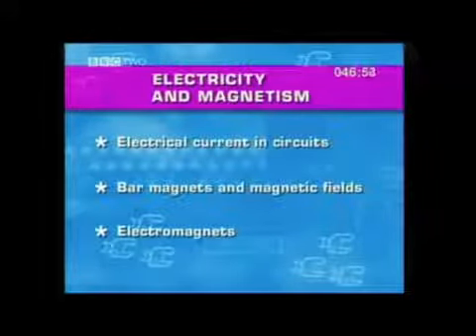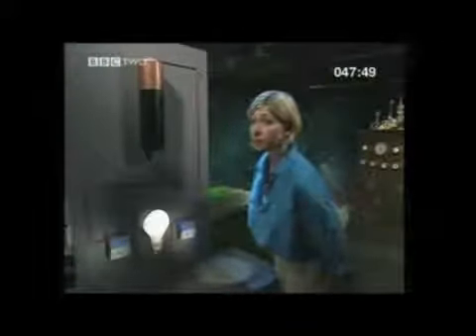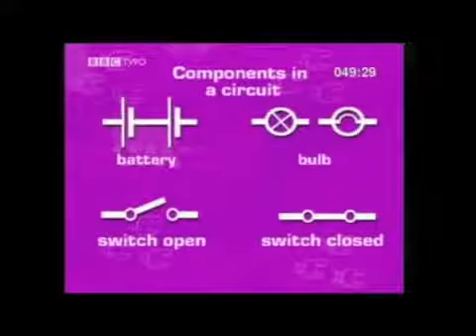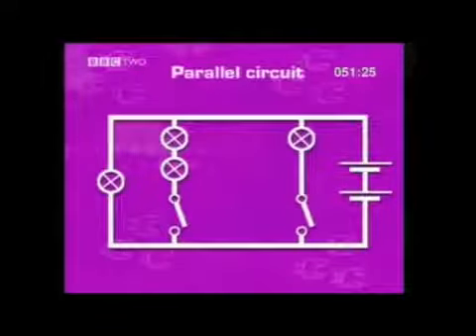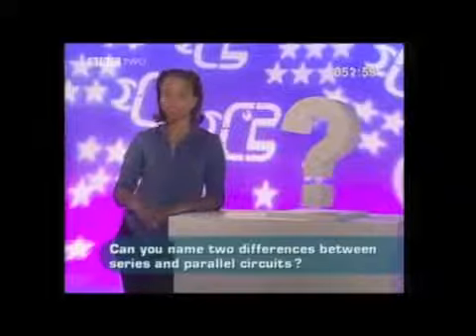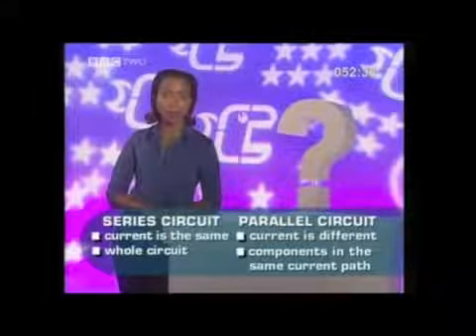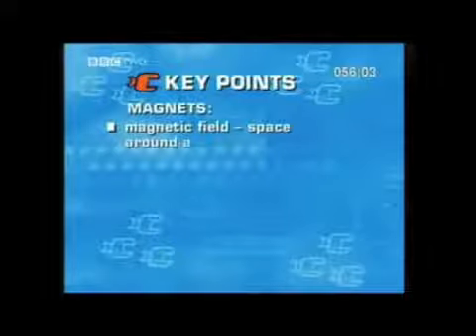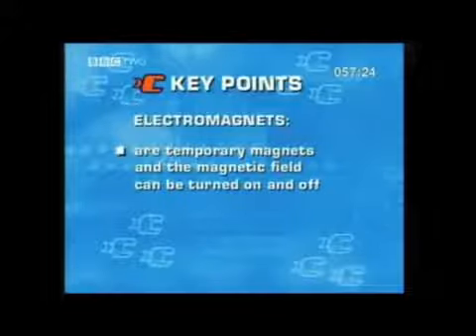12. BBC Bitesize KS3 Revision Electricity and Magnetism BBC18LS12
BBC Bitesize KS3 Revision Foundation (3-5) Tape 18.

BBC Bitesize KS3 Revision Foundation (3-5)

This video describes how electricity travels around series and parallel and series circuits. You need to learn the circuit symbols too. What is potential difference, voltage, resistance and current?

R U Mine ? b side Electricity , without radio intro All rights to Arctic Monkeys and Domino Records Darlin tell me something I dont know Be my baby, be my .